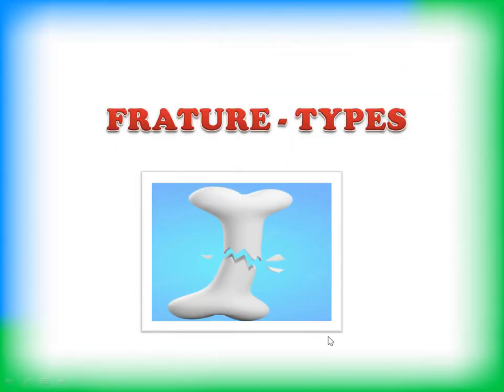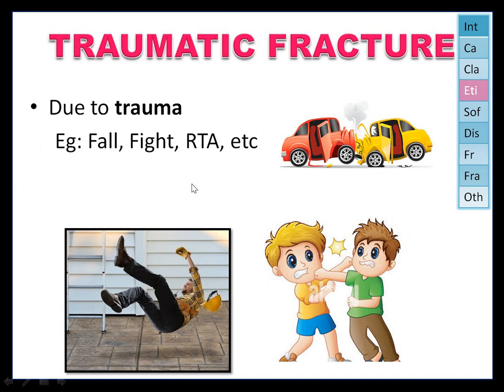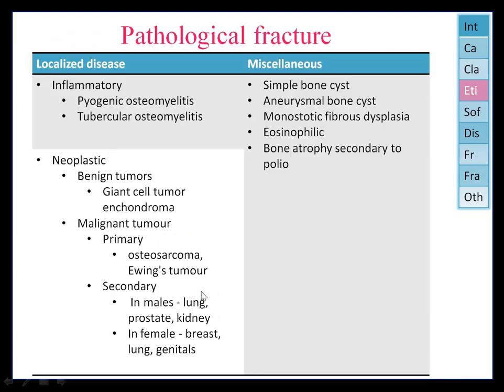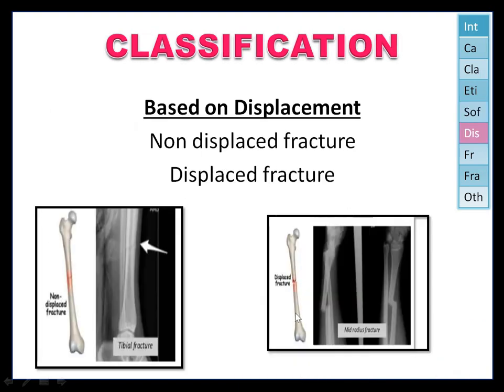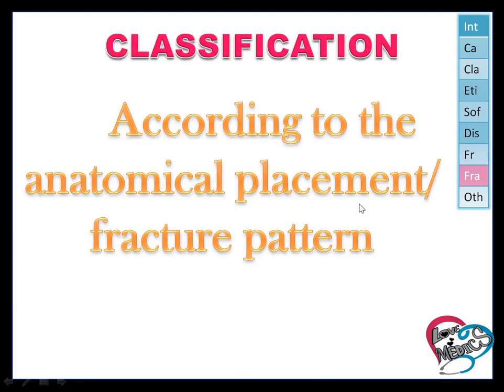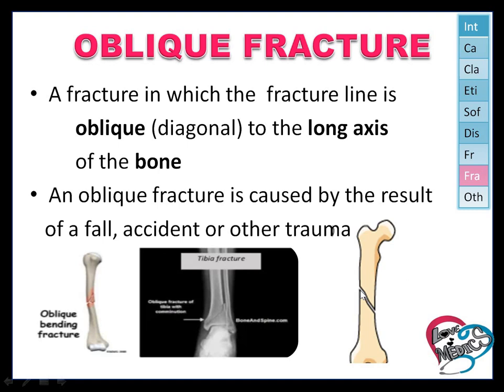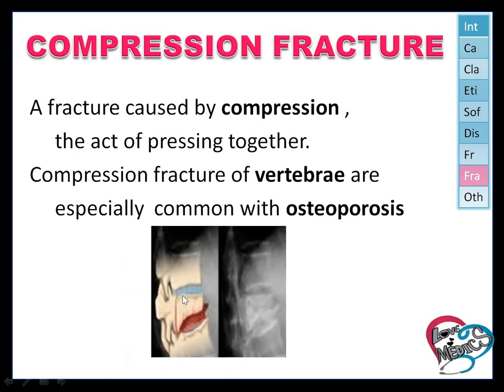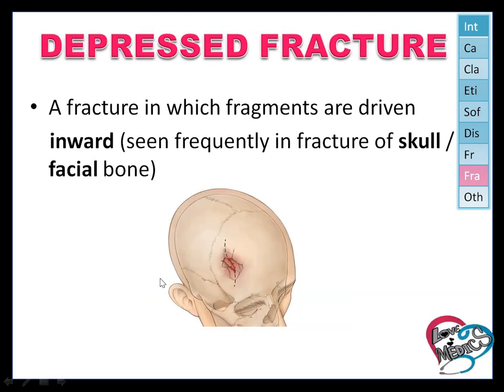FRACTURE TYPE/ CLASSIFICATION - GREENSTICK, LINEAR, TRANSVERSE...... STRESS, TRAUMATIC FRACTURE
FRACTURE  TYPES
CONTENT
Introduction
Causes
Classification
Etiological fracture
Soft tissue involvement
Displacement
Fragments
Fracture pattern

BONE FRACTURE
It is a medical condition in which there is a damage in the continuity of the bone
              - broken bone.
Break in any bone in the body.

CAUSES
Direct blows
Crushing  forces
Sudden twisting motions
Extreme muscle contraction

CLASSIFICATION OF FRACTURE

Based on Etiologic fracture
Traumatic fracture
Stress fracture
Pathological fracture

TRAUMATIC FRACTURE
Due to trauma
     Eg: Fall, Fight, RTA, etc

STRESS FRACTURE
A fracture that results from repeated loading without bone & muscle recovery.
Due to chronic repetitive injury (stress)
    causing break

PATHOLOGICAL FACTURE
It occurs through an area of diseased bone (osteoporosis, bone cyst , bony metastasis , tumor)
Bone weak by some underlying disease

CLASSIFICATION
Based on soft tissue involvement
Closed / Simple fracture
Open / compound fracture

CLOSED FRACTURE
Simple fracture
A fracture is one that does not cause a break in the skin

OPEN FRACTURE
                 OPEN FRACTURE
Complex, compound fracture
An open fracture is communication b/w
     external environment & fracture
OPEN FRACTURE GRADE
GRADE 1: Clean wound Less than 1cm long
GRADE 2: Large wound damage without extensive soft tissue damage.
GRADE 3: Highly contaminated, has extensive soft tissue damage,(most severe)

CLASSIFICATION
Based on Displacement
Non displaced fracture
Displaced fracture

NON DISPLACED
Non-displaced fractures are still broken bones
NOT involved a displaced fracture segment

DISPLACED
Overriding fracture
It involved a displaced fracture segment that overriding the other bone fragments.
Displaced fractures - Require surgery to repair

CLASSIFICATION
INCOMPLETE FRACTURE
     Break occurs through only parts of the cross section of bone
COMPLETE FRACTURE
     Break across the entire
cross section of bone

CLASSIFICATION
       According to the anatomical placement/ fracture pattern
GREENSTICK FRACTURE
It is a fracture in a young soft bone in
      which the one bends & breaks.
It usually takes place during
       infancy/childhood when one is soft.
One side of a bone – Broken
Other is bent (like a green stick)

LINEAR FRACTURE
A fracture in which the  fracture line is
         parallel to the long axis
         of the bone

TRANSVERSE FRACTURE
A fracture in which the break across the
   the bone at a right angle (perpendicular) to the long axis of the bone.

OBLIQUE FRACTURE
         oblique (diagonal) to the long axis
         of the bone
An oblique fracture is caused by the result
   of a fall, accident or other trauma

SPIRAL FRACTURE
Torsion fracture
The bone has been twisted apart

COMPOUND FRACTURE
A fracture in which the bone is sticking through the soft tissue (skin)
open fracture

COMMINUTED FRACTURE
A Fracture in which bone is broken
  splintered/crushed into a number of pieces (MORE3 pieces).
Particularly common in the aged whose bones are more brittle
Repair: Pins, Wires,..etc
          It must be immobilized so that it may heal.

COMPRESSION FRACTURE
A fracture caused by compression ,
     the act of pressing together.
Compression fracture of vertebrae are
     especially  common with osteoporosis

AVULSION FRACTURE
Fracture which occurs when a fragment of
bone tears away from the main mass of bone (Tendon, ligament get pulled away )

IMPACTED FRACTURE
An impacted fracture occurs when the broken ends of the bone are jammed together
    by the force of the injury.

DEPRESSED FRACTURE
A fracture in which fragments are driven
    inward (seen frequently in fractures of skull / facial bone)